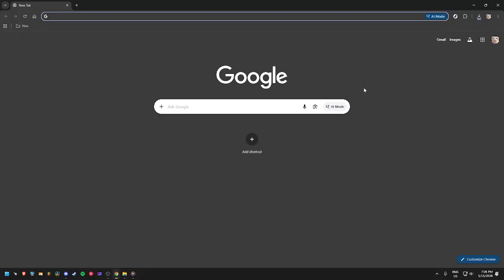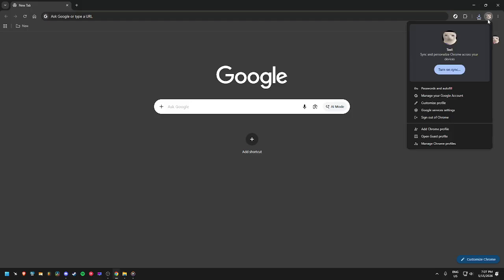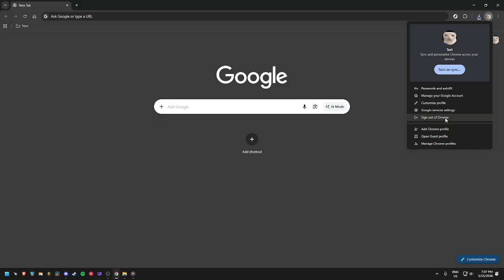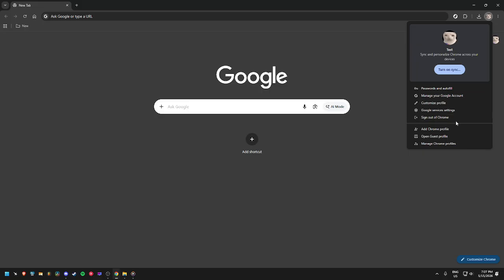How to Sign Out From Google Meet [2026 Tutorial]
Learn how to sign out from Google Meet on your phone or computer in a few quick steps. This guide walks you through signing out of Google Meet, leaving a meeting, and closing the session safely. If you’re searching for how to leave a Google Meet session or how to sign out of Meet, this helps.

-Google Drive
-Google Meets
-Google Sheets
-Google Chrome
-Google Forms
-Google Gmail